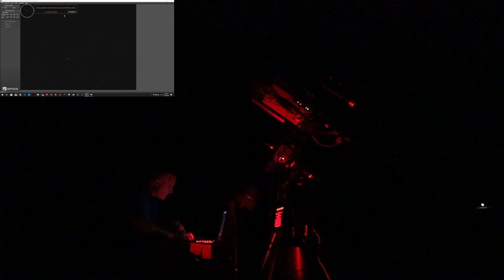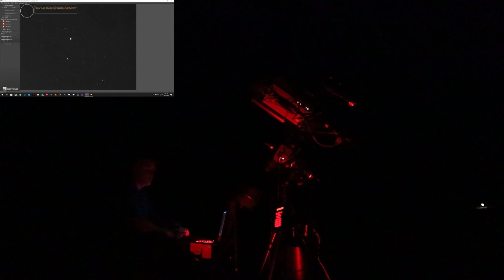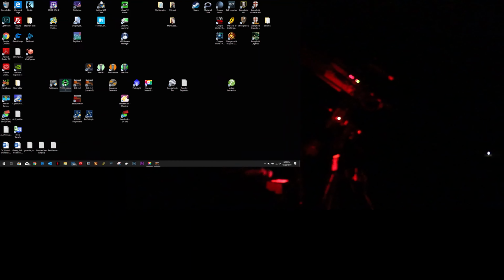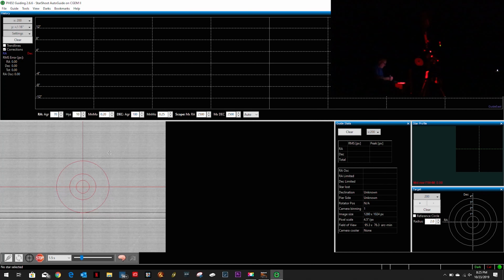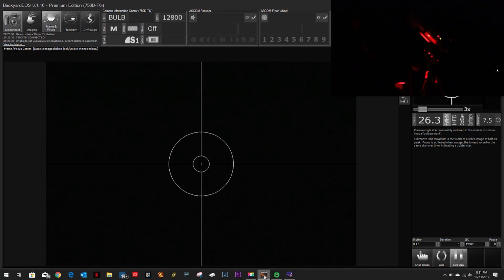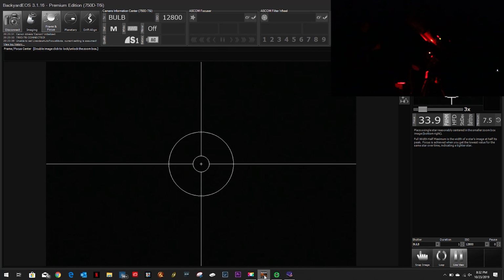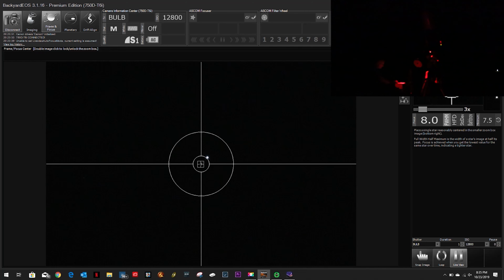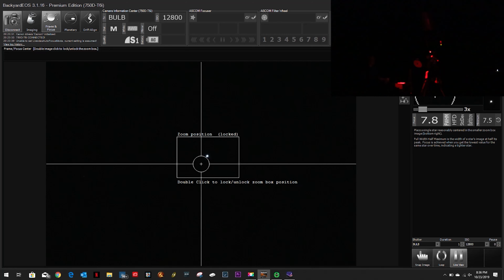EP84 - Got the Mount back - ran it through its paces with a star alignment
Got the mount back from Celestron repair service.  I go through the StarTek alignment and offset calibration to test if the repair worked.